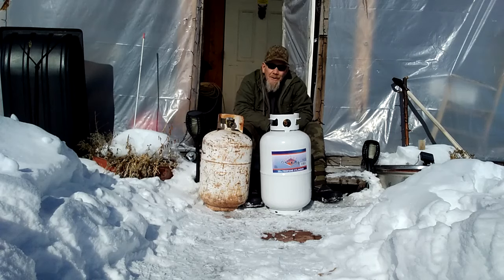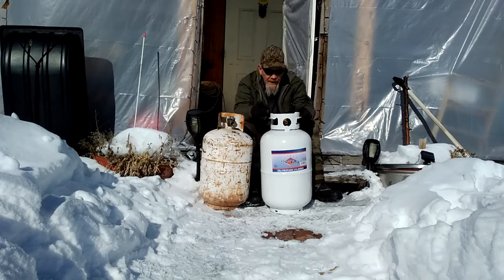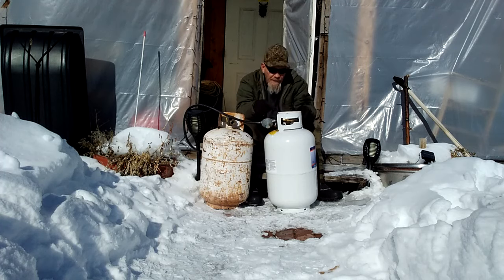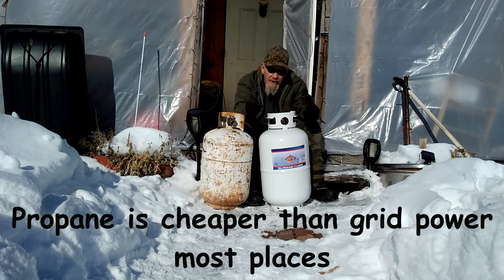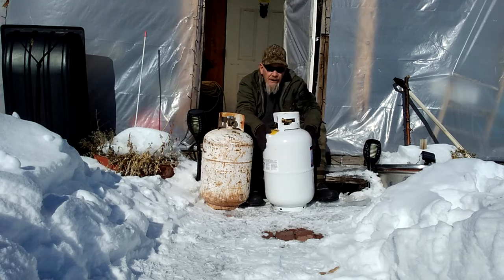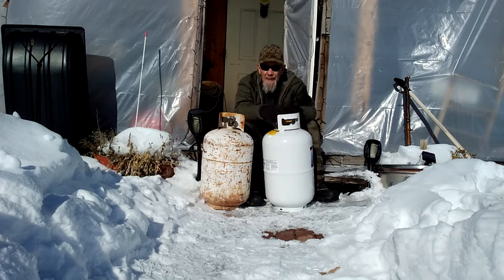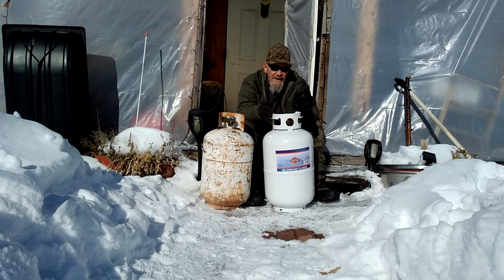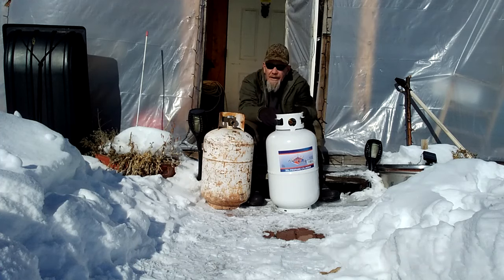Flameking Propane Tanks And Winter Is Coming!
In this video I explain the basics of using propane tanks and also share some tips and tricks for using the tanks to make them work better and be safer.
Flameking 30# Tank On Amazon

I am an official Amazon Associate and I do make a little money if you buy anything through my links and that supports my work to make off grid videos and help people with off grid projects- thank you!